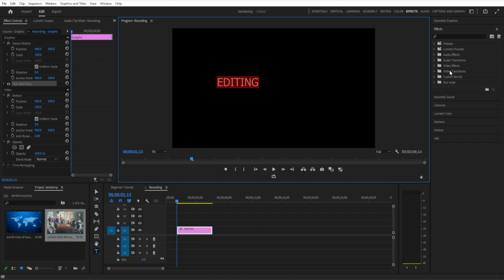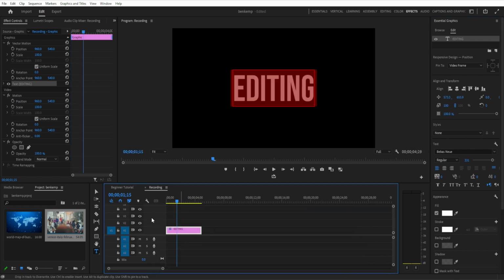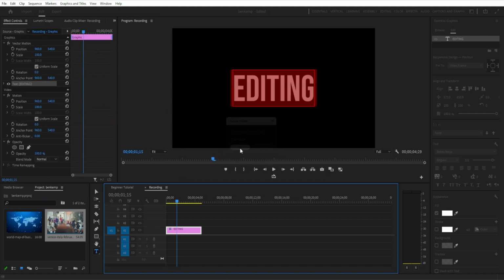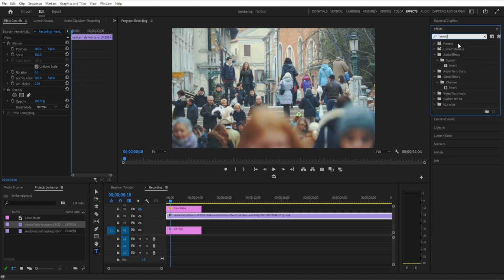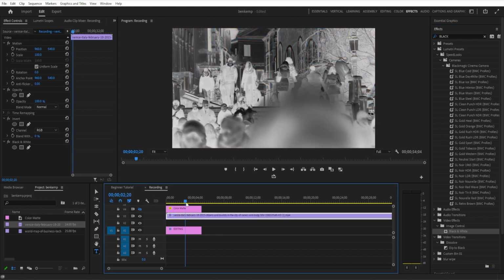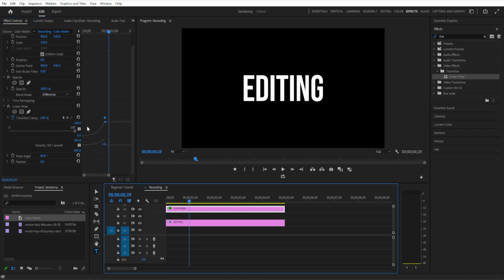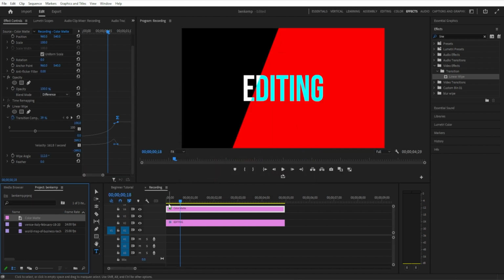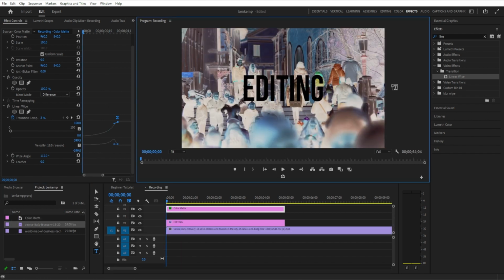Invert Wipe Effect in Adobe Premiere Pro | Premiere Pro Tutorials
In this tutorial, learn how to create a sleek and stylish invert wipe effect in Adobe Premiere Pro. We'll walk through step-by-step instructions to achieve this eye-catching transition that adds flair to your videos. Whether you're a beginner or an experienced editor, this technique is sure to elevate your video projects. Follow along and master this impressive effect to make your content stand out!